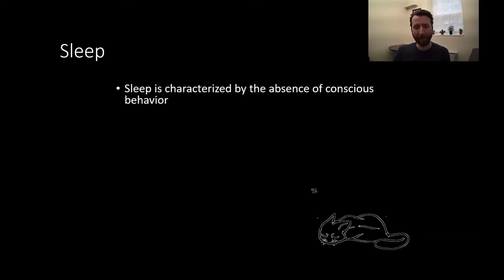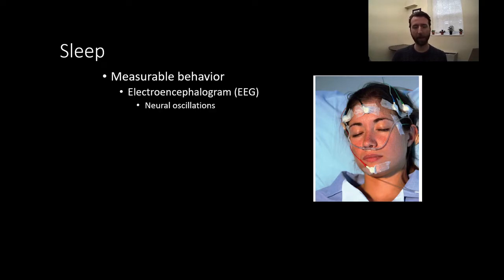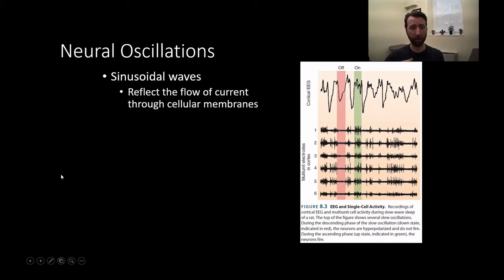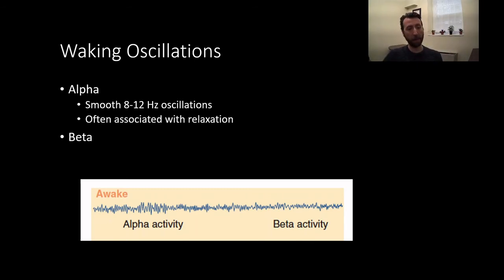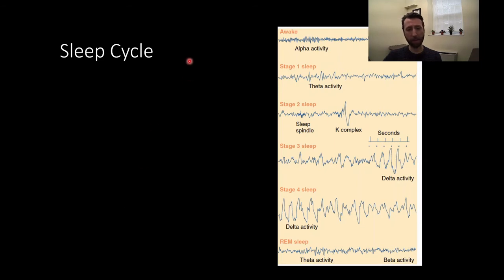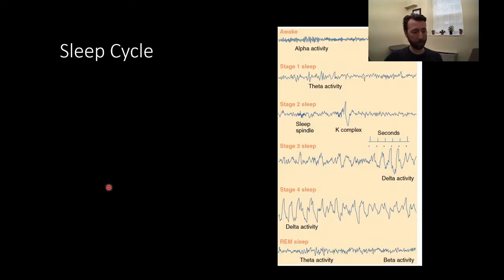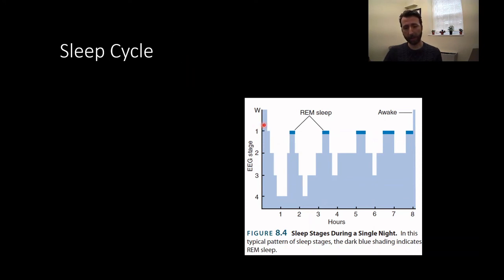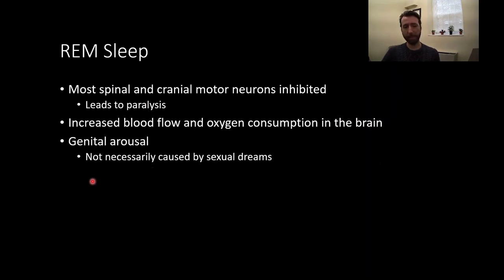PSY210 CH8PT1: The Sleep Cycle